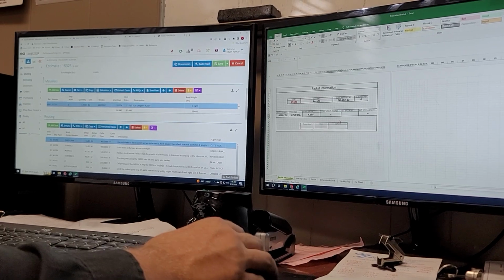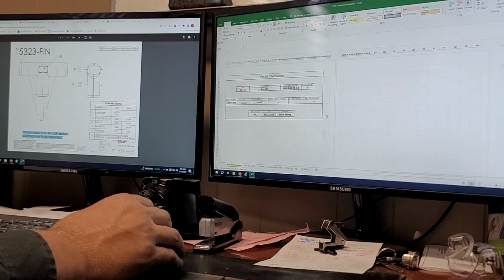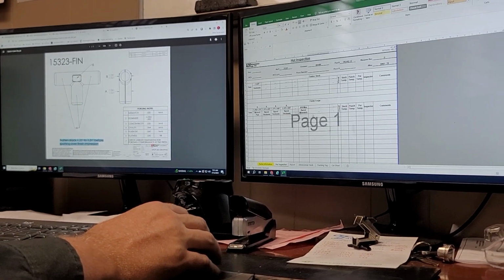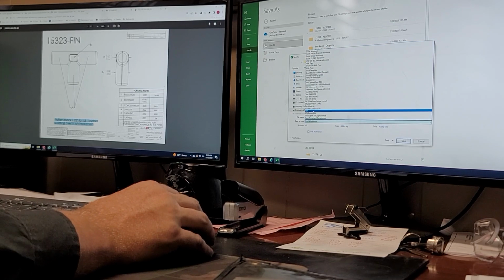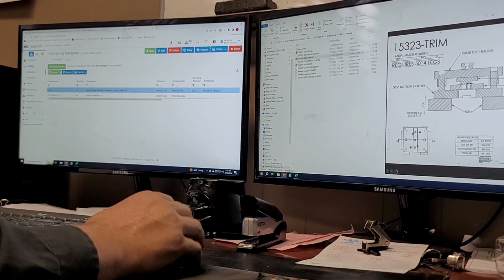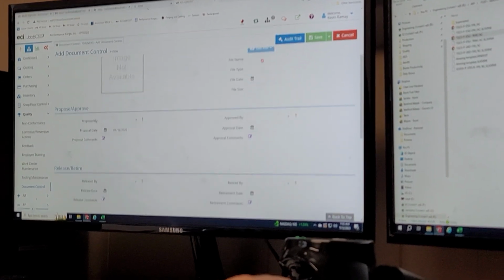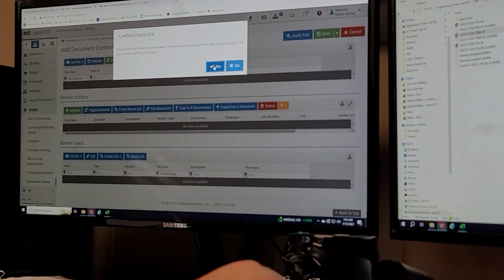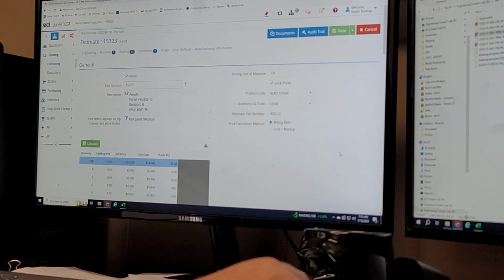PFI production packet creation and upload